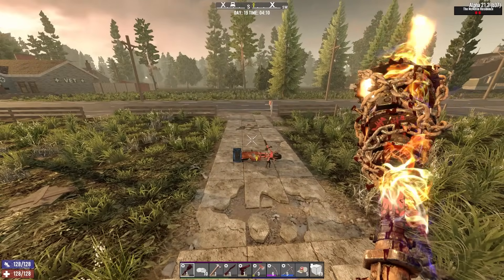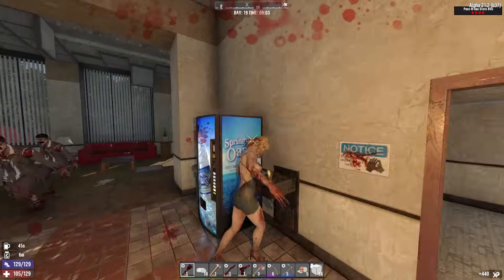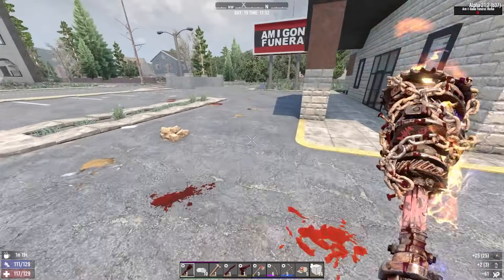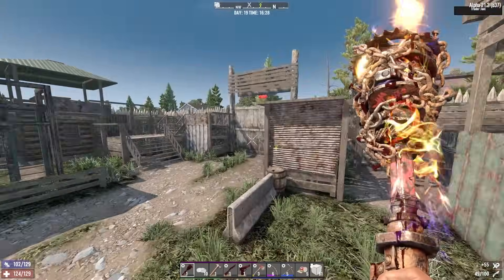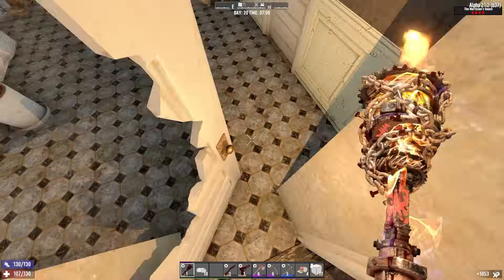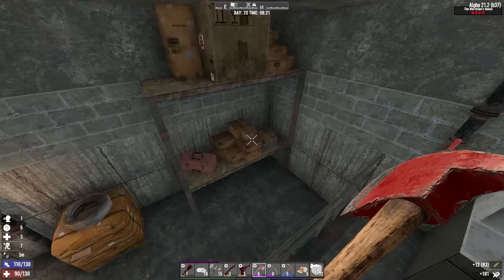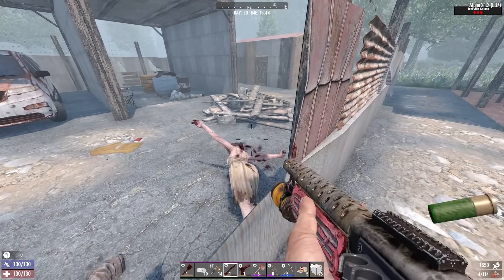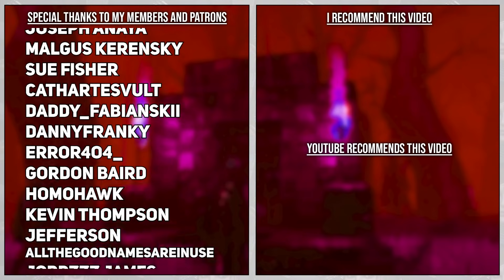FINALLY Getting This in Hardcore 7 Days To Die (Episode #10)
TOPIC:📚
     ► 7 Days to Die Hardcore is a series where izprebuilt takes on 7dtd with some extremely annoying settings.

SETTINGS: ⚙
# Trader Quests Are Banned #
-Difficulty: Insane
-Speed: Nightmare
-64 Max Zombies
-Airdrops Disabled
-Hordes Every 7 days.
-60 Minute Days
-18 Hour Daylight
-XP: Standard 100%
-50% Player Block Damage
-150% Zombie Block Damage